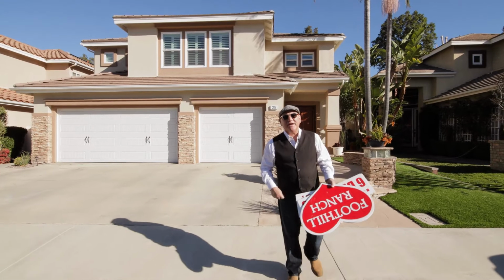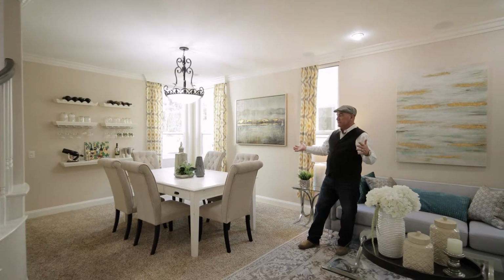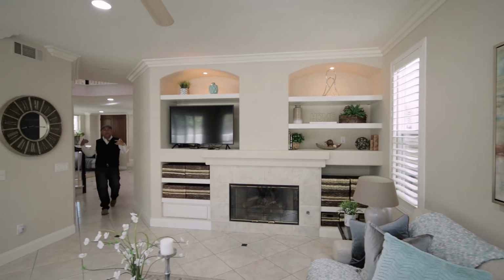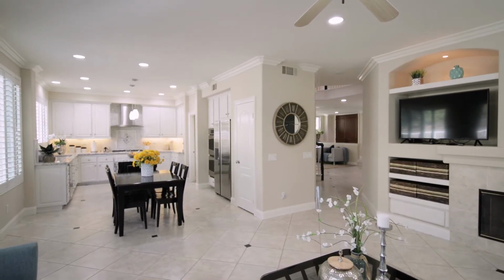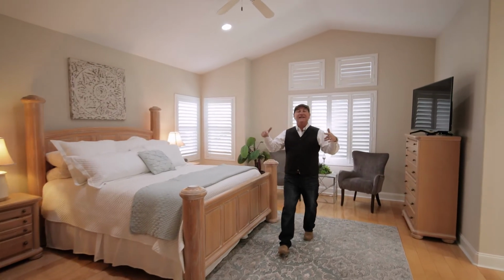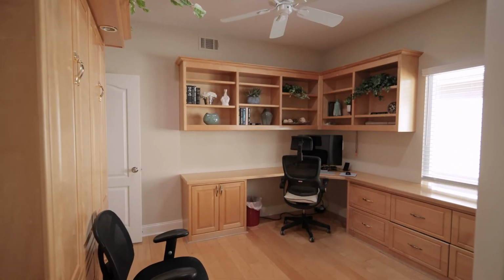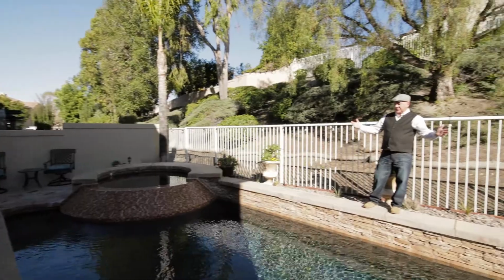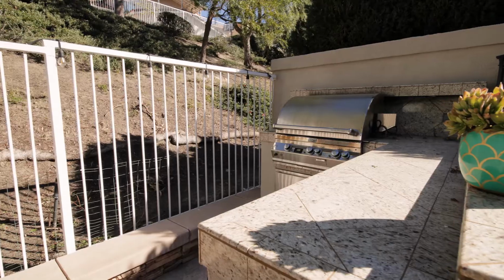25 Camarin St Foothill Ranch | Just Listed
Unique ONE-OF-A-KIND 7 bedroom, 4 bath, 3,523 sqft pool home ideally situated on a quiet tree-lined street in the wonderful hillside community of Foothill Ranch. Pride of ownership stands out with great curb appeal, stacked accents, stone walkways, a low-maintenance yard, and a recently painted exterior. This home is special, sellers added two large bedrooms and a full bathroom to the largest model home in " Lyon Heights". Inviting entry thru custom double doors, to an elegant formal living and dining room with a sweeping staircase. This is a family-oriented floor plan that provides comfort and casual living for everyone. Custom appointments thru-out this lovely home include new vinyl windows, custom light fixtures, plantation shutters thru-out, crown molding, upgraded baseboards, FRESHLY PAINTED interior :), mirrored wardrobes, recessed lighting, solar panels, ceiling fans, hardwood & tile flooring. Convenient downstairs bedroom and full bath are perfect for out-of-town guests and relatives:) Downstairs laundry room with sink. The to-Die-For modern kitchen is the chef's meow, boasting euro white cabinets, stainless steel appliances including a double oven, microwave/oven combo, ss refrigerator, dishwasher, ss vented hood, and range. Gorgeous light grey colored granite countertops, custom backsplash, oversized island, walk-in pantry, and breakfast nook. The adjoining family room encompasses a cozy fireplace, media center, bookshelves and brings both rooms together, a perfect place for family gatherings. The entire upstairs has wood flooring, with a master suite boasting high ceilings, dual closets, an oval soaking tub, a separate shower enclosure, and dual vanity. The seller installed a door into the adjoining bedroom which is now an office with Murphy Bed, cabinets, shelves, and desk. With the tastefully completed two additional bedrooms and bath you could use one room as a living area with connecting bath and bedrooms make into a little apartment. This home has the rooms for you!! You'll love the tranquil backyard setting with a sparkling pool, spa, outdoor shower, BBQ, bar, and dining area. A perfect place for entertaining all backing to a lush greenbelt slope with tons of privacy.